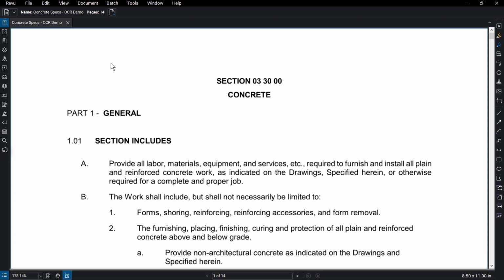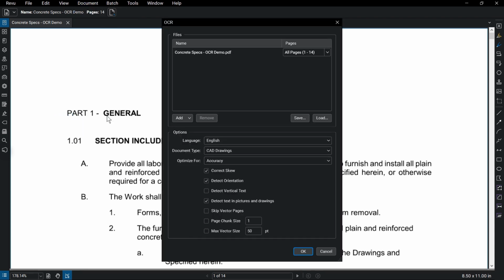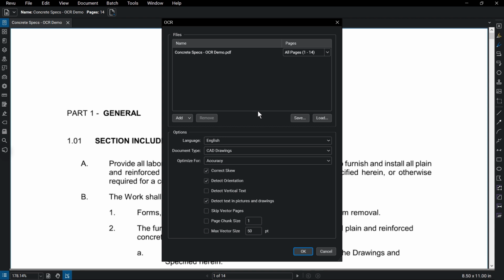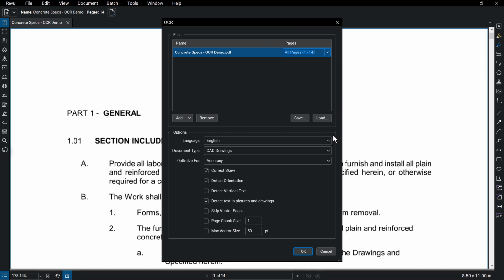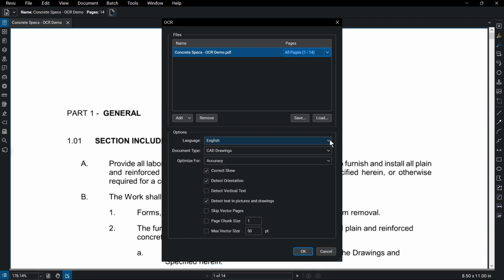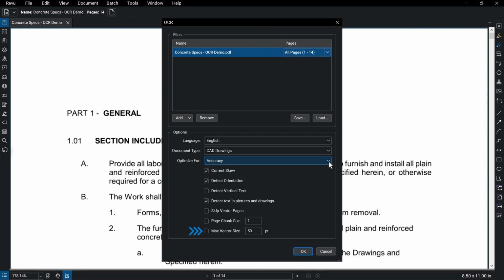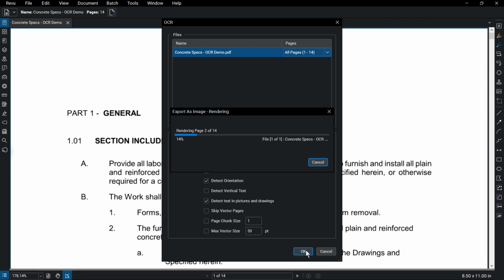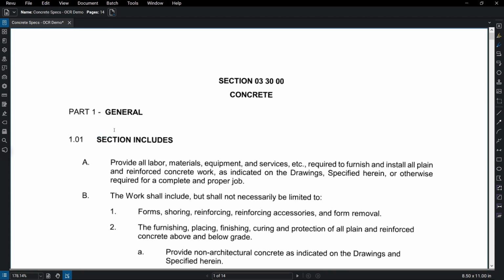OCR in Revu (v.18, 19, 20)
Transform scanned PDFs into text-searchable and selectable files.
Trusted by over 1.9 million individuals in more than 130 countries, Bluebeam's smart, intuitive solutions advance the way architecture, engineering and construction (AEC) professionals work, manage and collaborate on projects digitally.